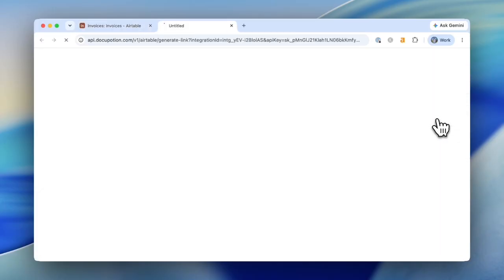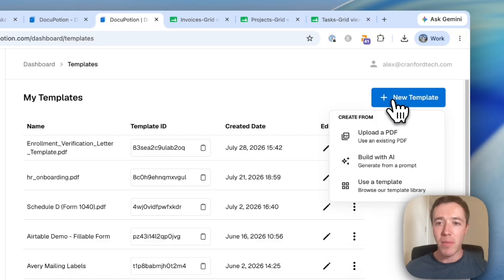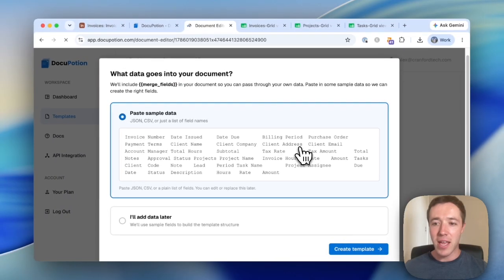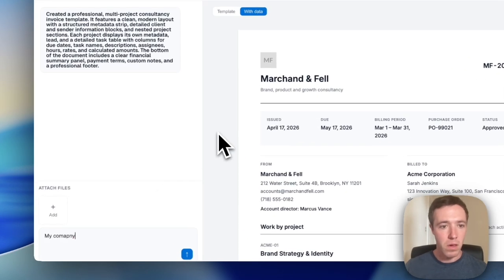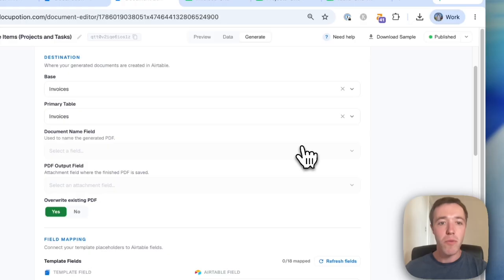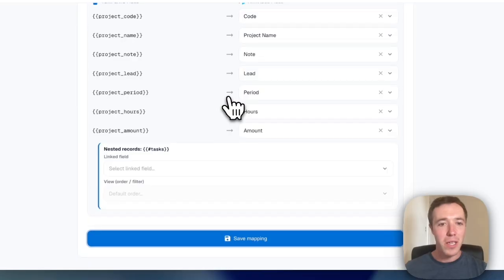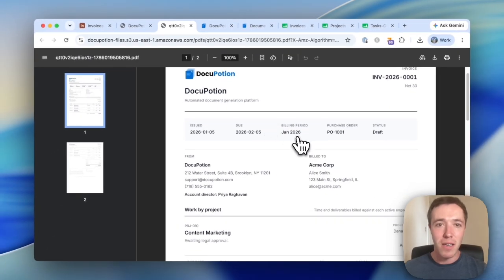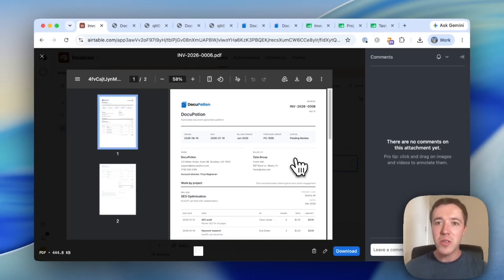Generate Invoices with Nested Line Items from Airtable - Tutorial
In this video, I show how you can generate invoice PDFs with nested line items. We’re going to use DocuPotion to build a reusable template and then map our Airtable data to the template fields.

Timeline
00:00 Introduction
00:38 Airtable setup for invoices with nested line items
01:19 Building a reusable nested line item invoices template in DocuPotion
02:33 Editing the template
04:15 Mapping template fields to Airtable data
05:18 Linked records and nested records

Links
🧪 DocuPotion